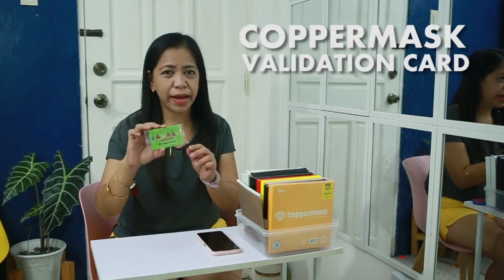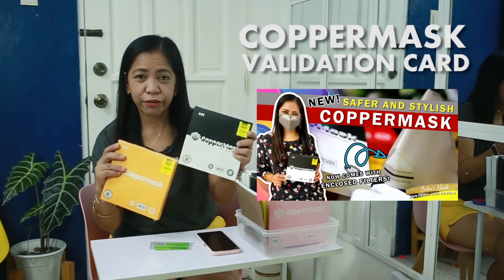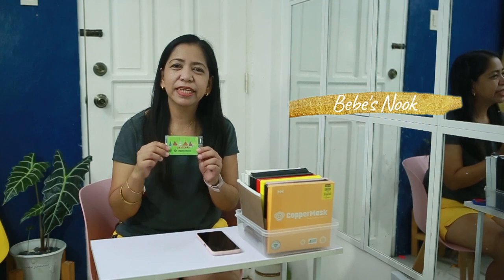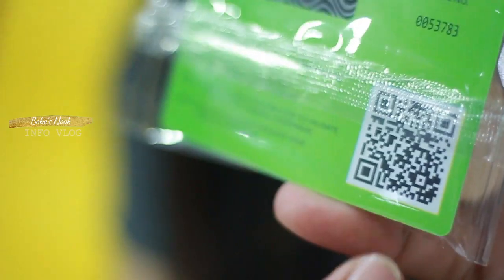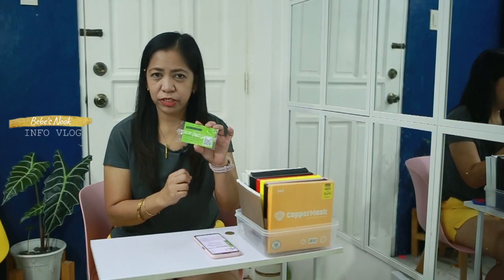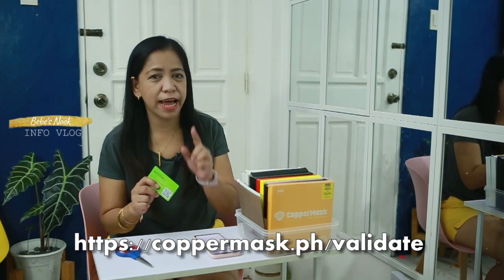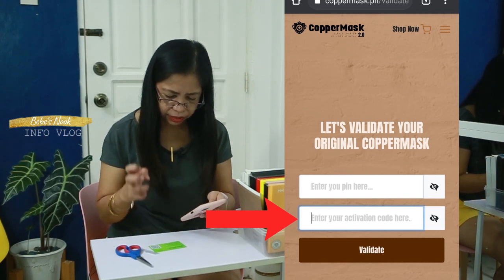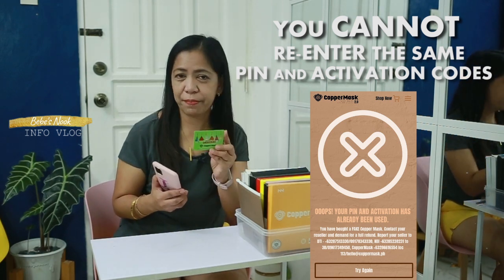HOW TO VALIDATE IF YOU GOT THE ORIGINAL COPPERMASK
This video shows the step-by-step procedure on how to know if you got the Original Coppermask.